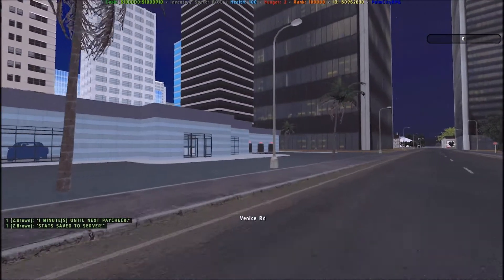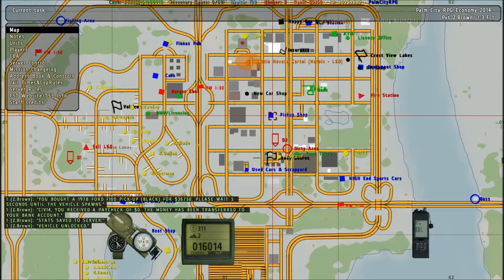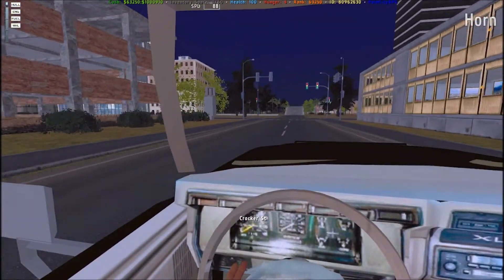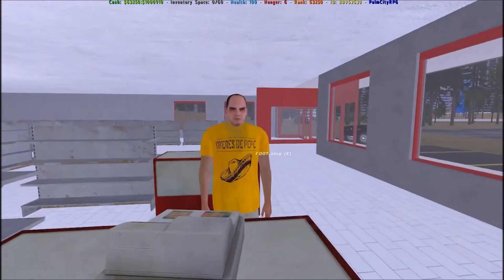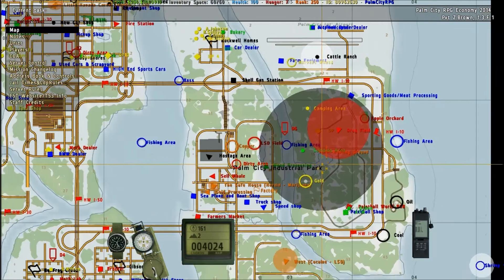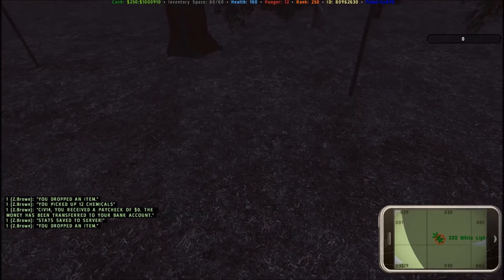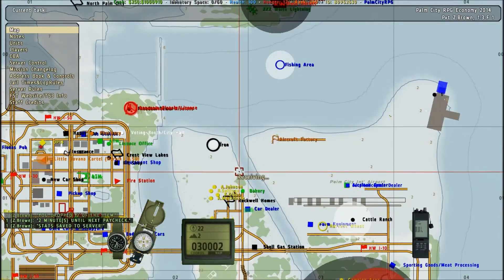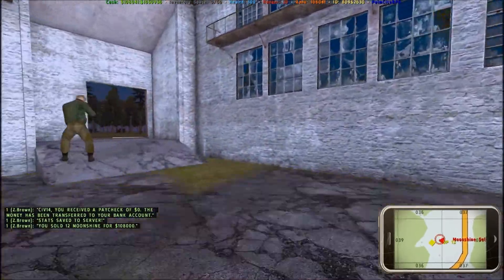Arma 2 Moonshine Tutorial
Moonshine Tutorial

Arma 2 Palm City RPG Life RP mod Gameplay/Commentary
Platform: PC

How to play Palm City RPG:
and then after you complete the application go to chicago.jestservers.com:7253 and wait patiently for a admin! Simple :D

- Go take a look at these awesome channels too! -